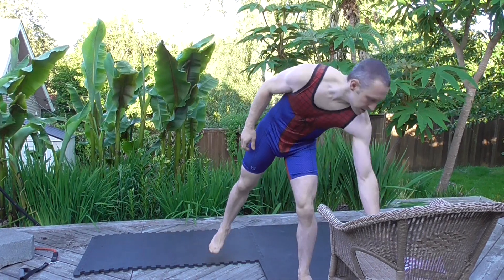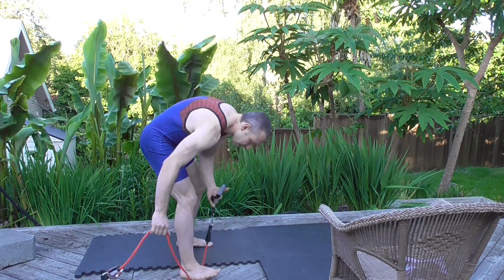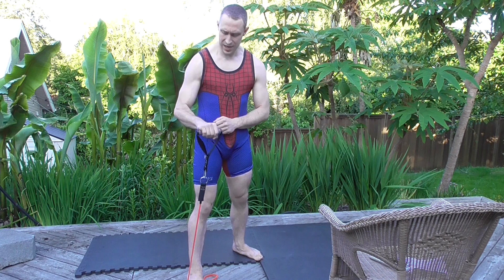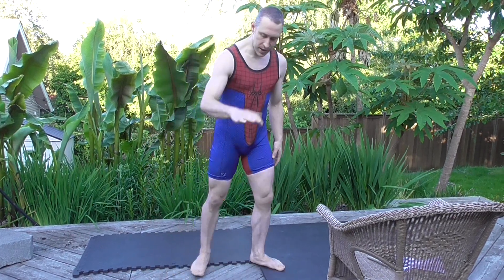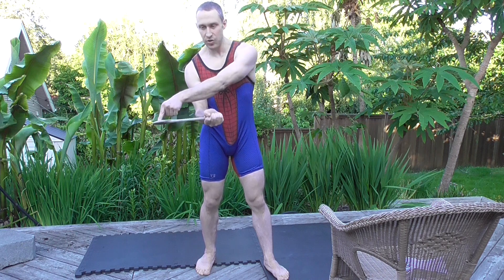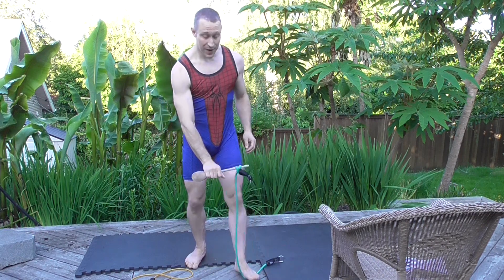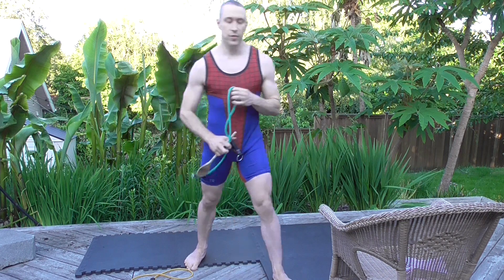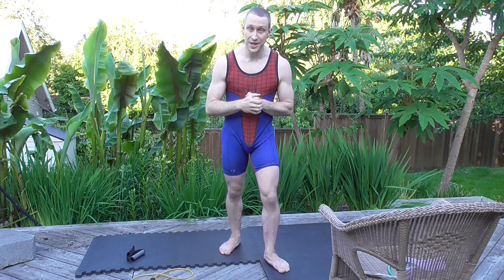Wrist and grip strengthening